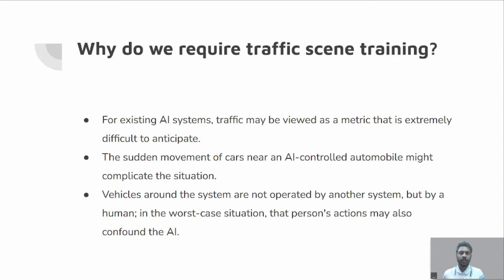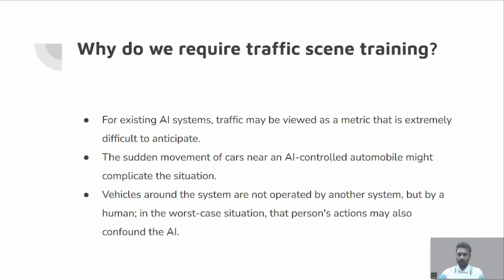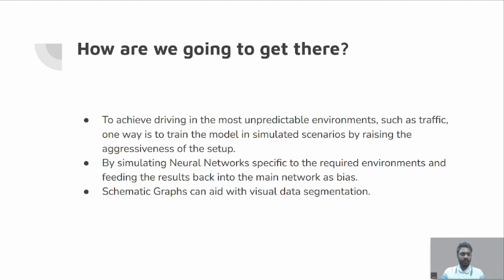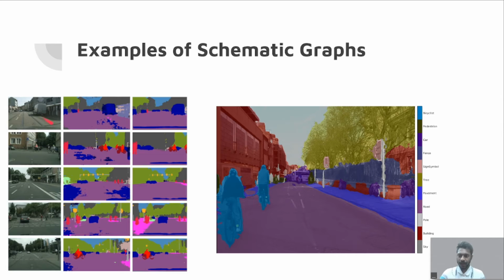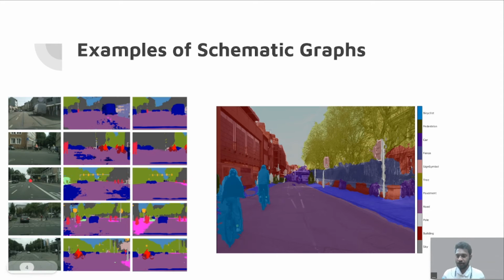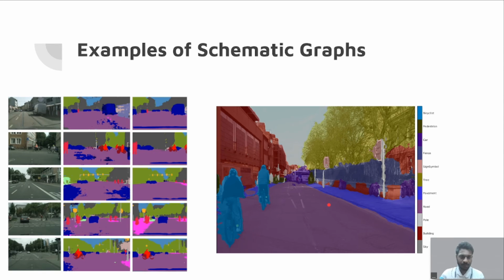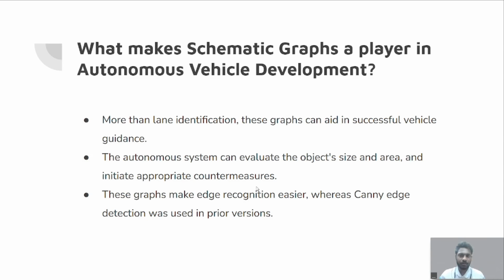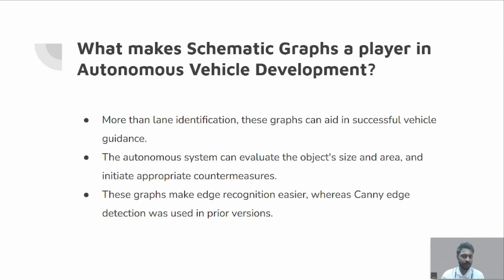Schematic Graphs for Autonomous Vehicles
DAA Tech Talk